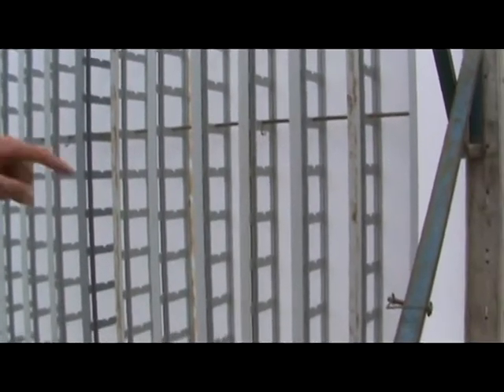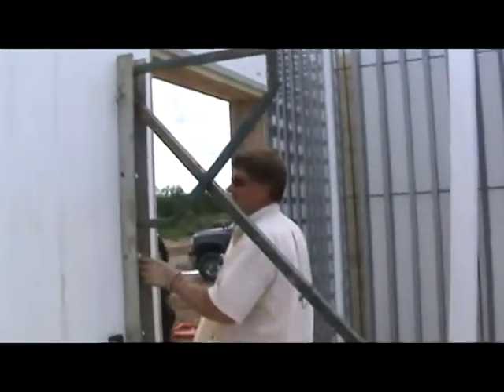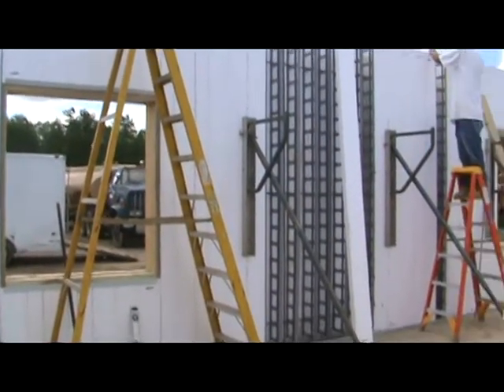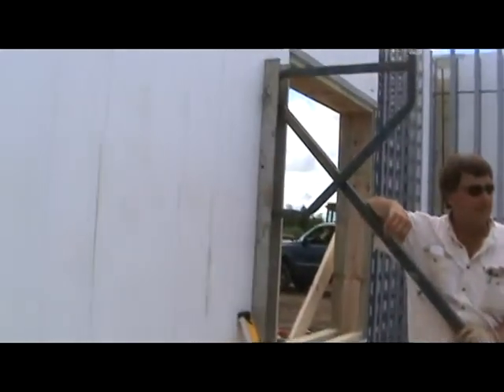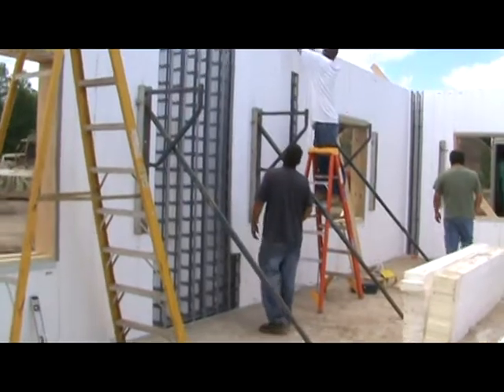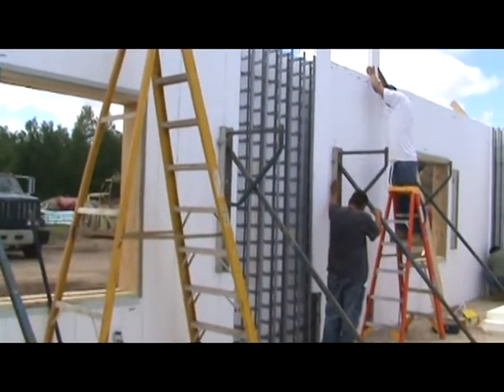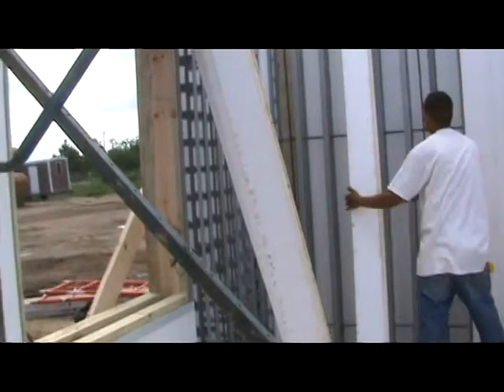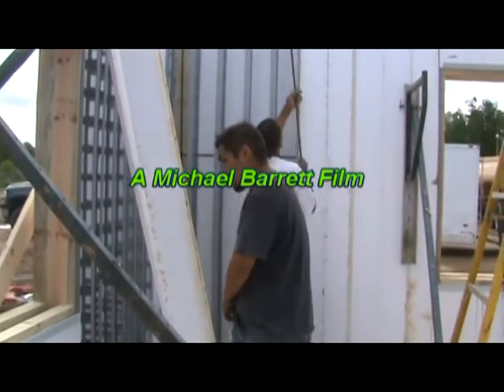Going Green at Red Lake Builders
Red Lake Builders, Inc. project with cost saving results in their office addition.